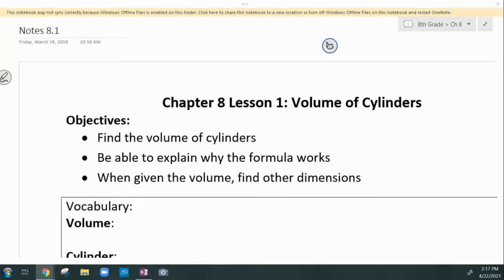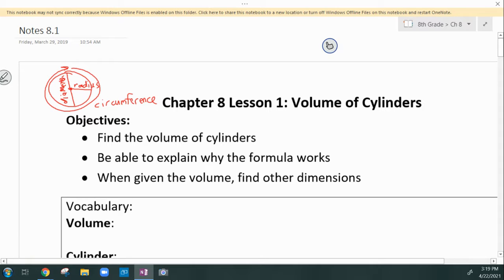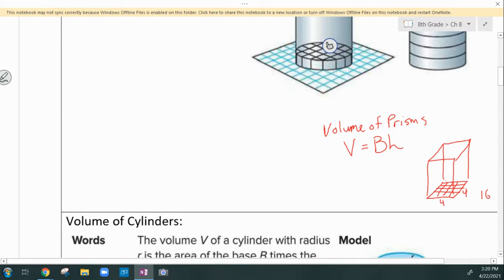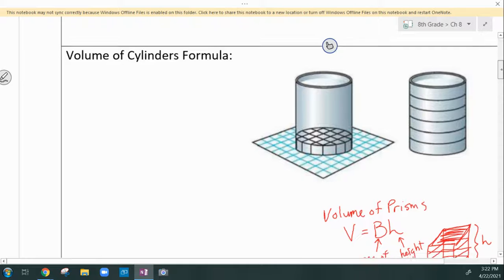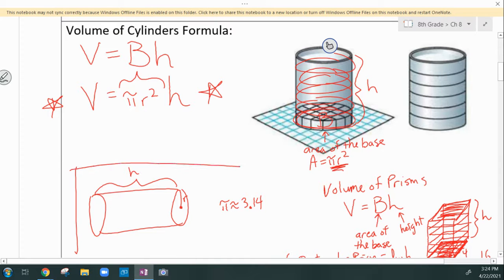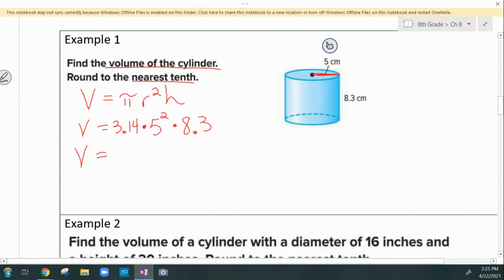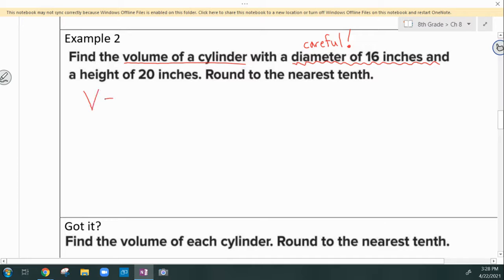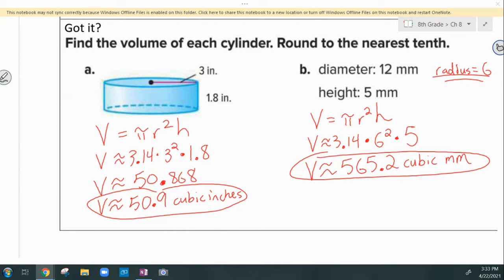Lesson 8-1 Volume of Cylinders (Part 1)